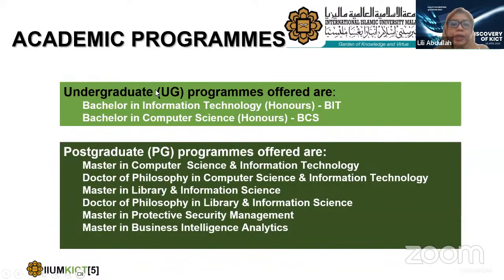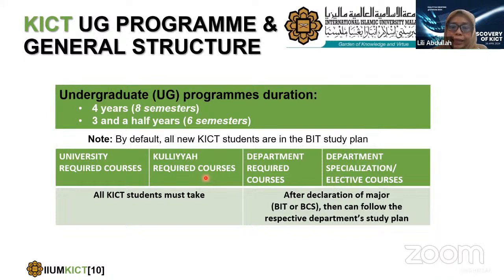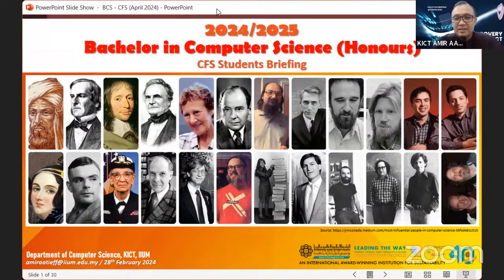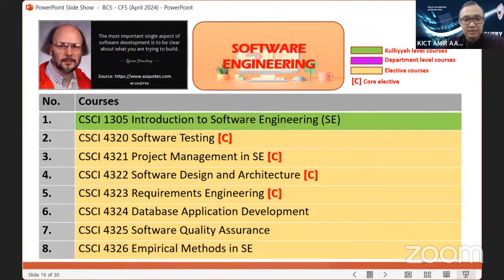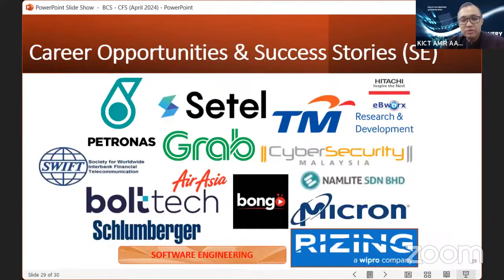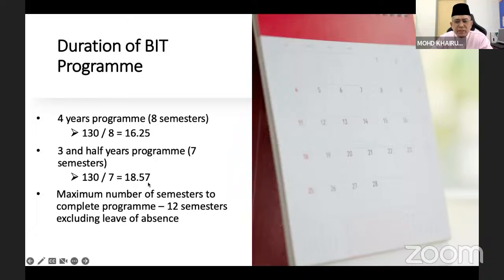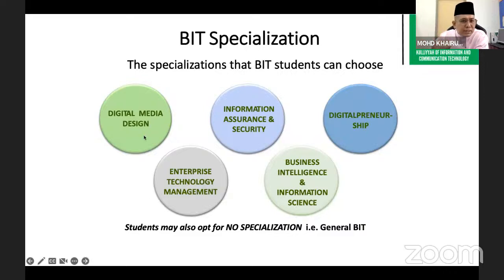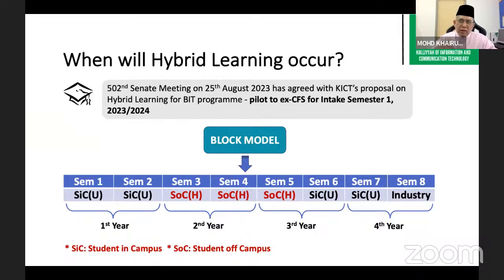KICT briefing session with ICT CFS students